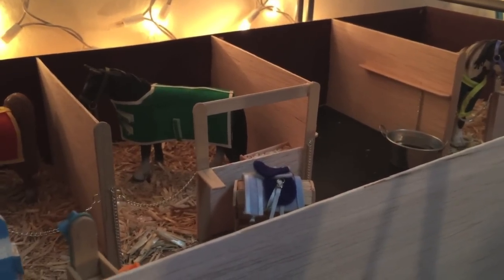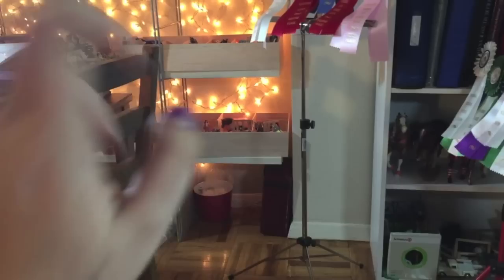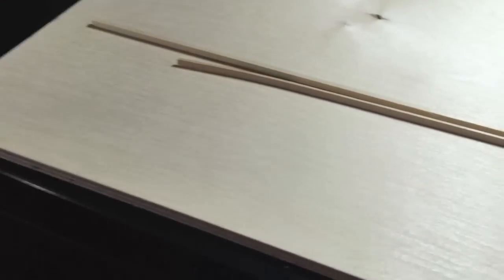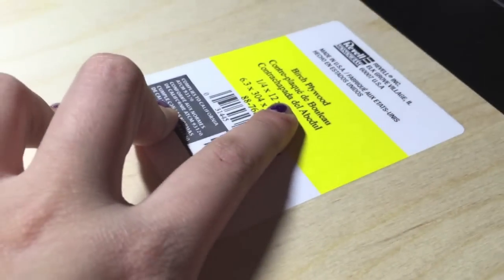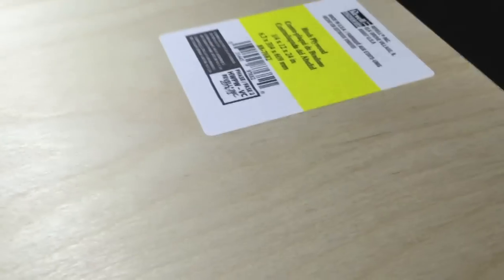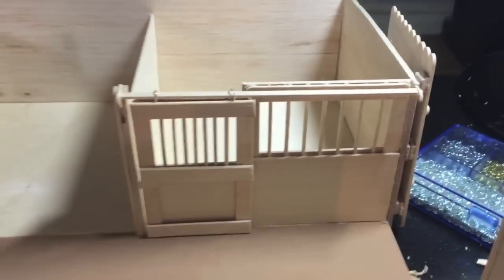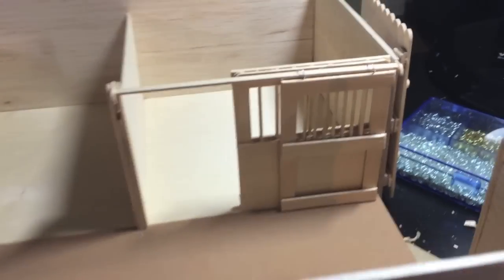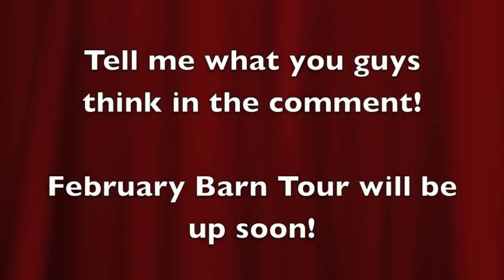New Boarder Barn: Walkthrough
Tell me what you guys think of it in the comments!

A February Barn Tour will be up soon!